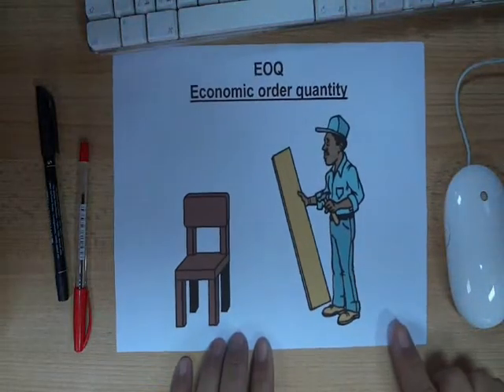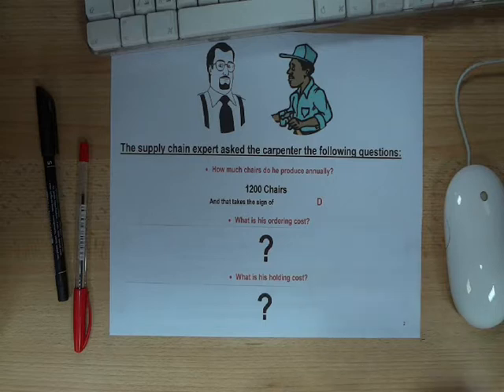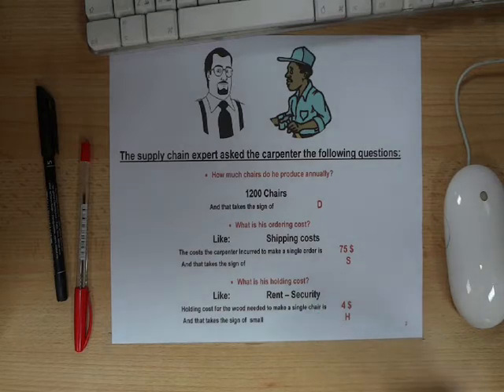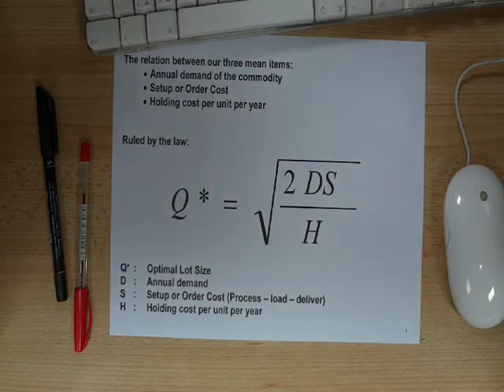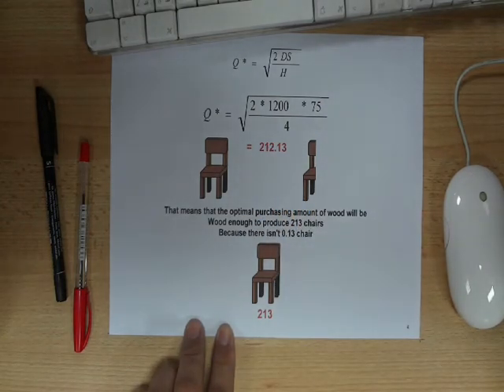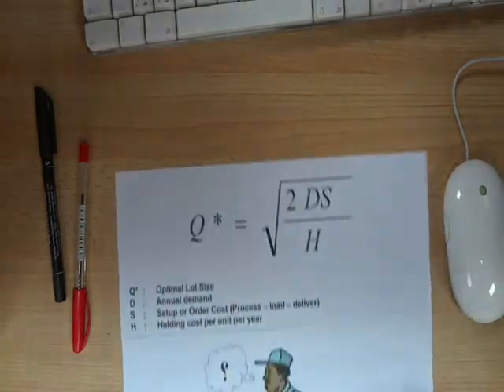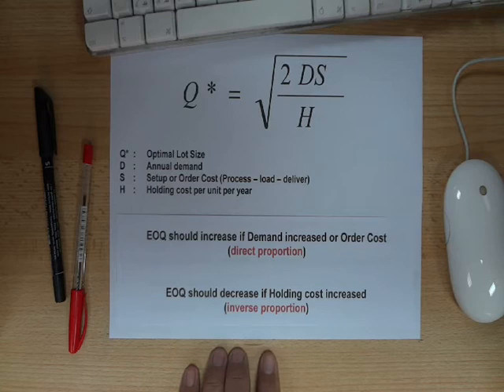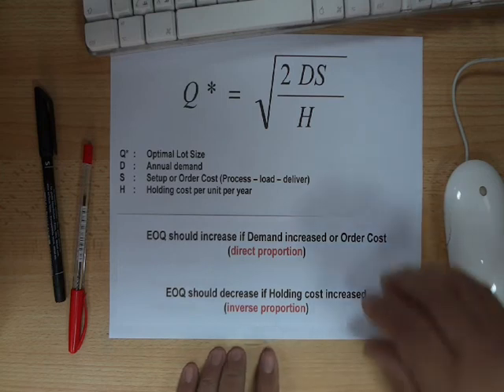Economic order quantity - EOQ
EOQ
Economic order quantity
Supply chain